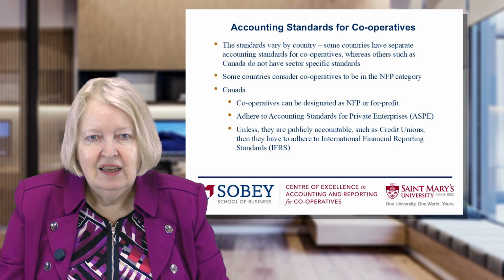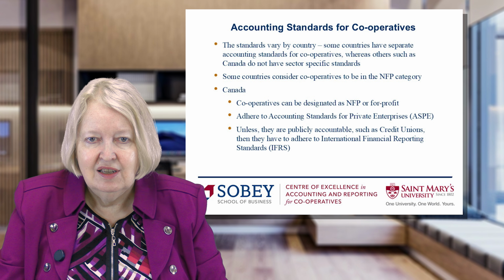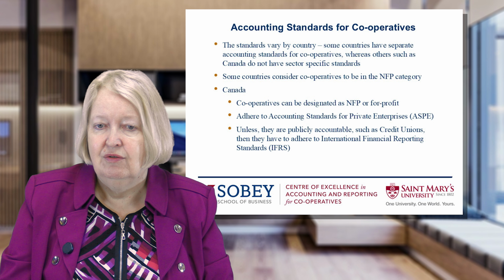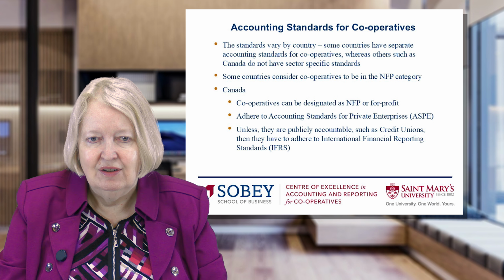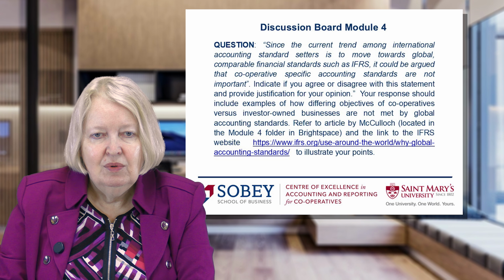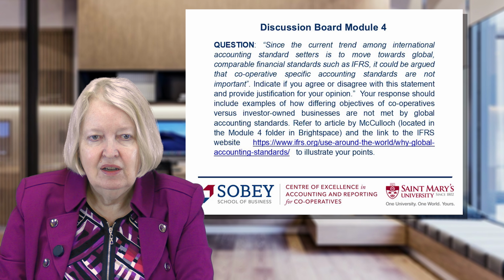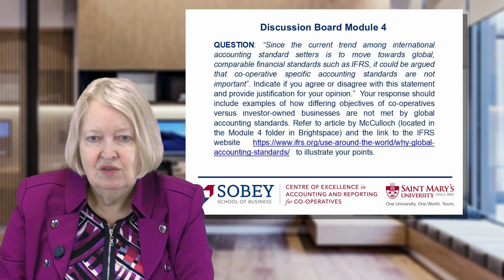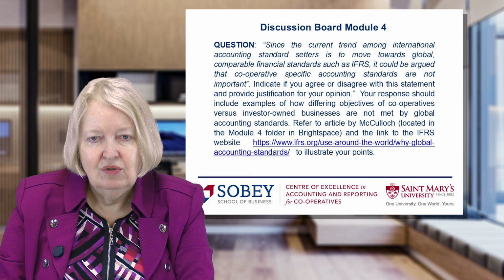Accounting 4828 - Module 4